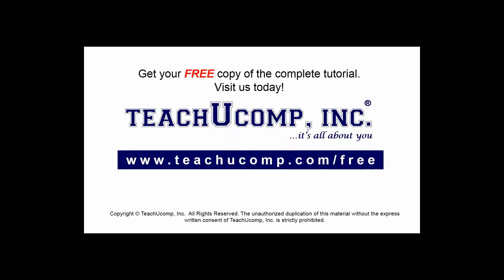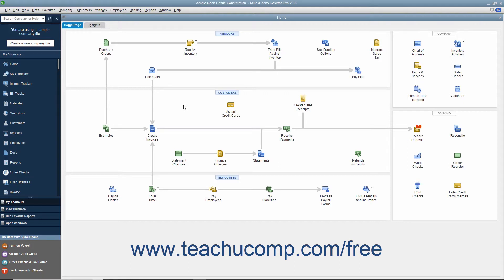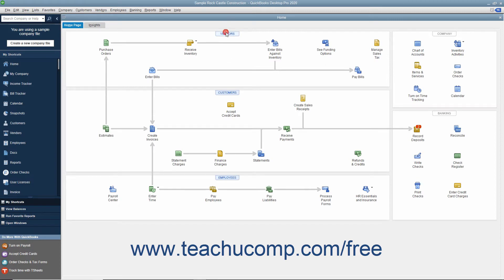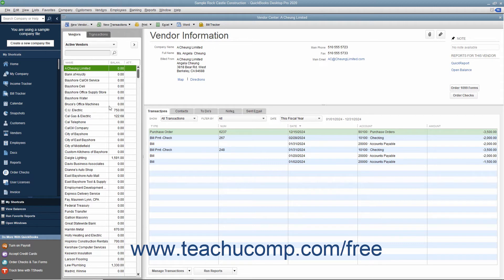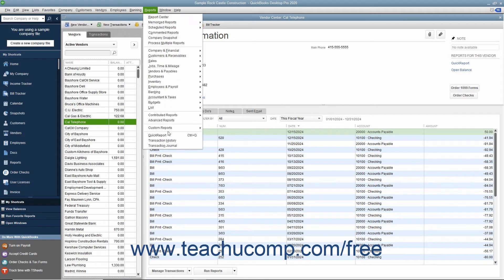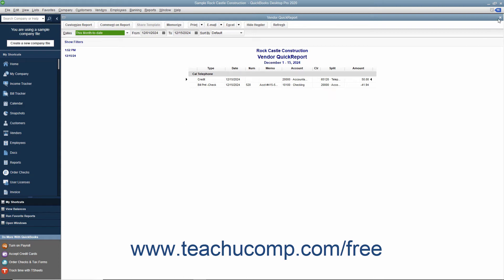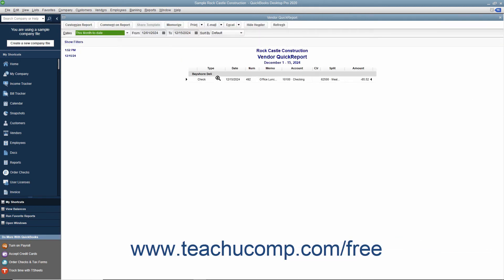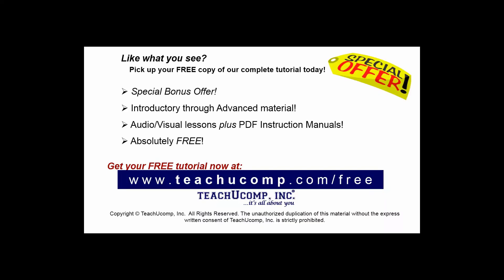QuickBooks Desktop Pro 2020 Tutorial Using QuickReports Intuit Training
FREE Course! Learn about Using QuickReports in QuickBooks Desktop Pro 2020 A clip from Mastering QuickBooks Made Easy. - the most comprehensive QuickBooks tutorial available. Visit us today!